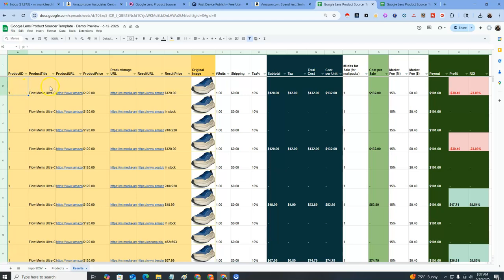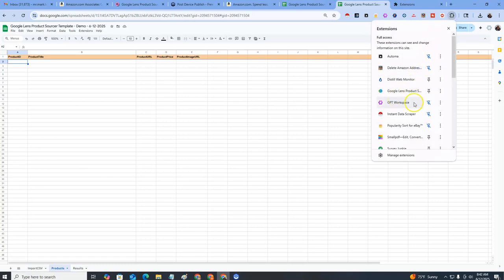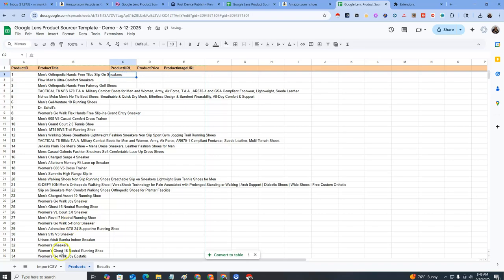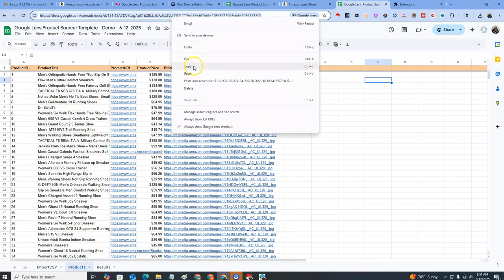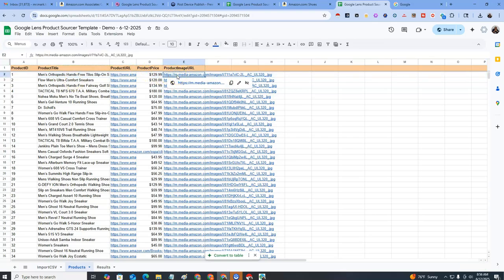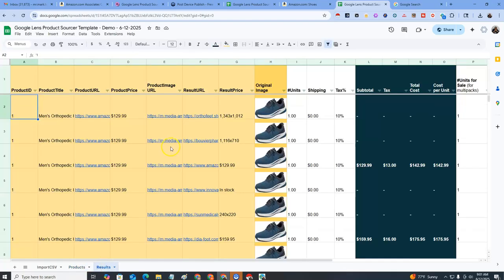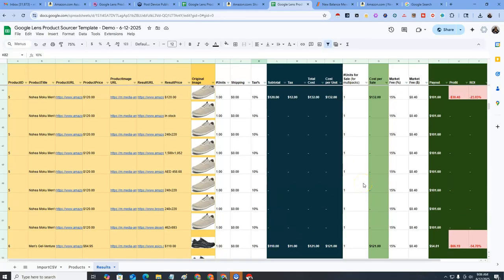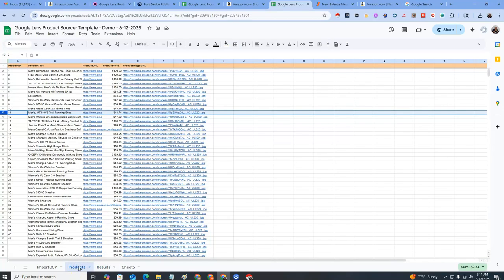Automated Google Lens Product Sourcer (Full Demo)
Google lens is the most efficient way to manually source products. It provides the best exact matches you can get without paying monthly for sourcing software. The issue is that it is manual so the work of copying the product results into a spreadsheet for each product is tremendous.

But with this chrome extension and Google sheet the problem is solved. Just provide a list of products including image urls onto the sheet and the chrome extension searches them with Google lens. It then grabs the results and brings them back to the sheet where formulas calculate costs and profit for you.

Use this with products from any marketplace: Amazon, eBay, Etsy, Mercari, etc. It has no limits! It'll work with any market as long as you have the image urls which you can download with a free chrome extension called "Instant Data Scraper".

See information below...

I distribute tools such as spreadsheets and browser automations to help sellers automate certain aspects of the research and selling process.

MY RESOURCES

RECOMMENDED SOFTWARE